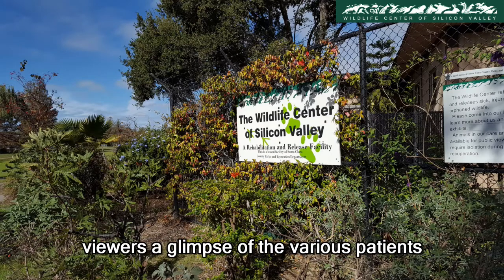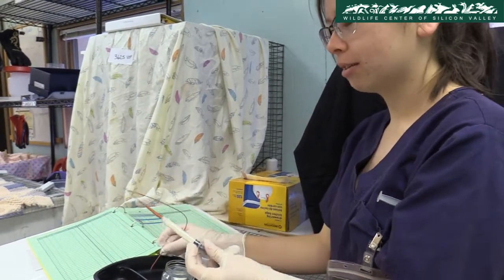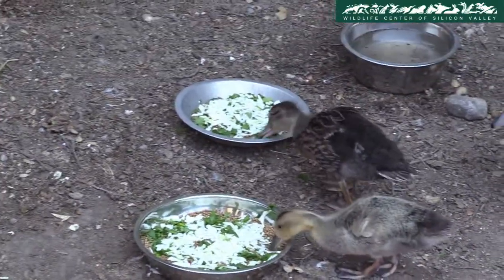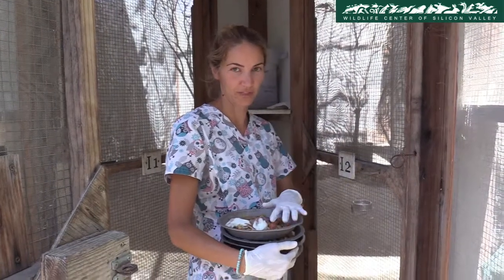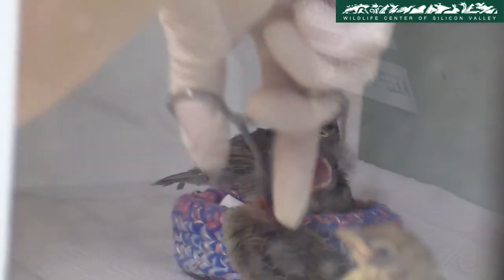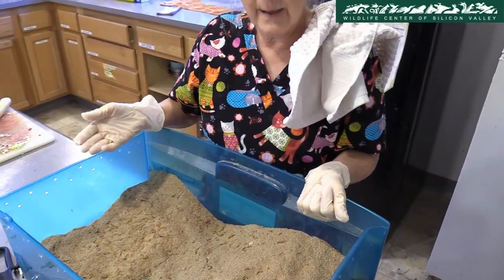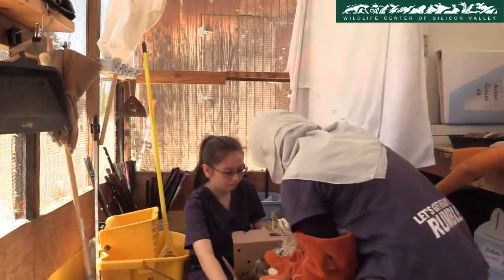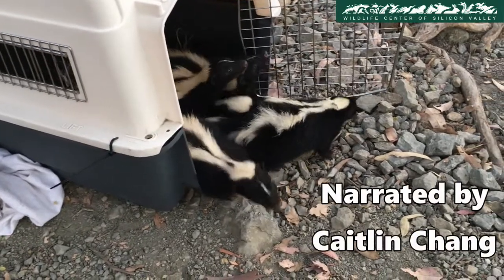Wildlife Diaries Ep06: The selfless volunteers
In this episode, we take a look at volunteers engaging in a variety of tasks in order to keep the center and its patients up and running.

CREDITS:
Narration: Caitlin Chang